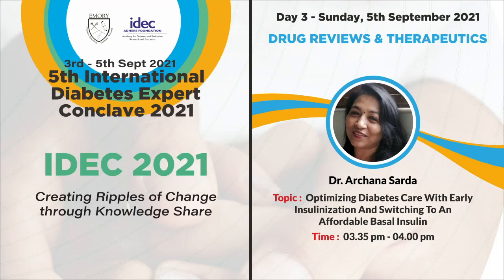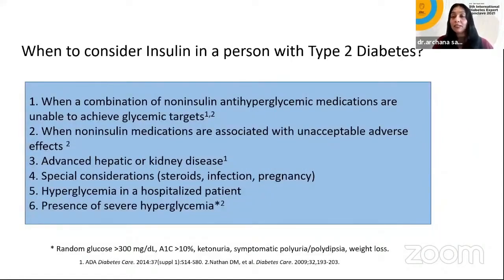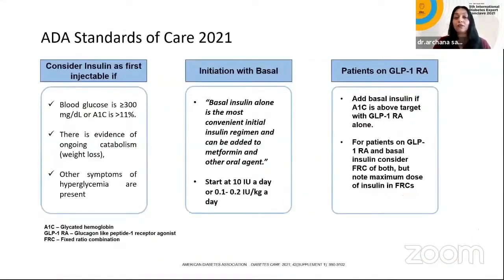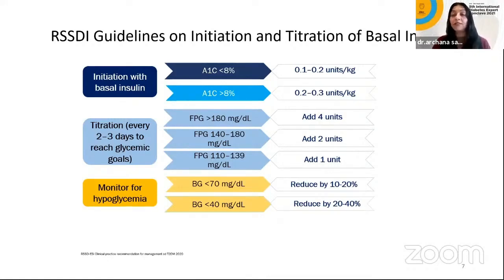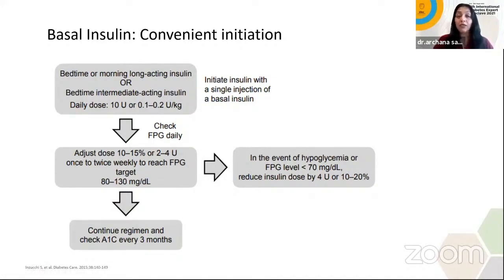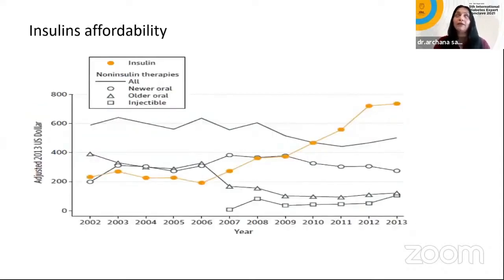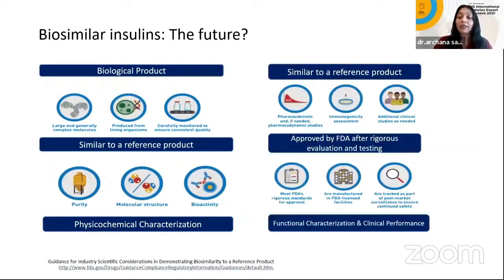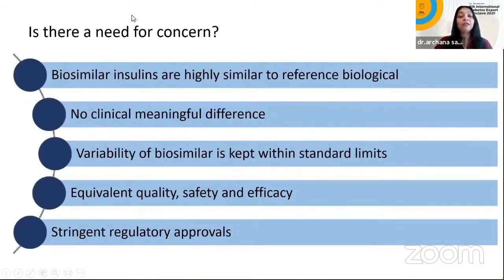Optimizing Diabetes Care With Early Insulinization And Switching To Basal Insulin | IDEC 2021